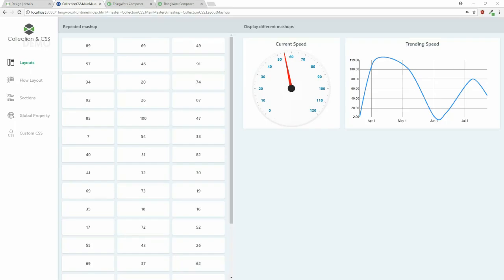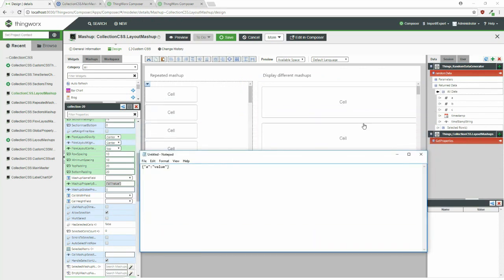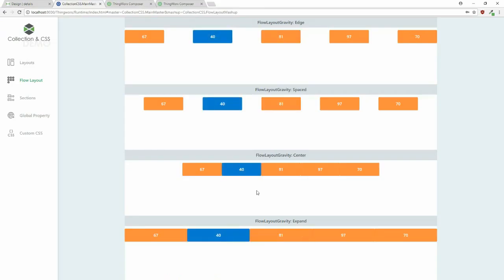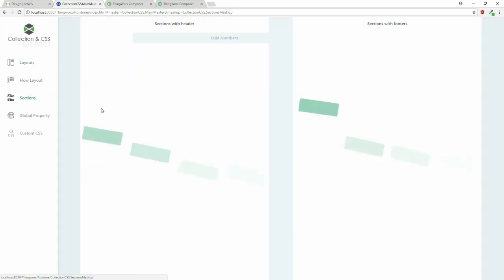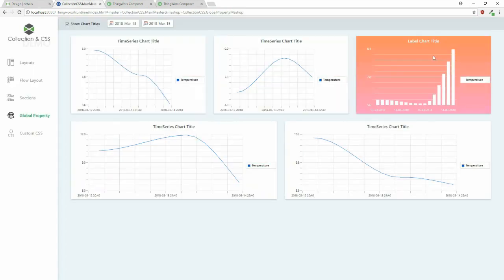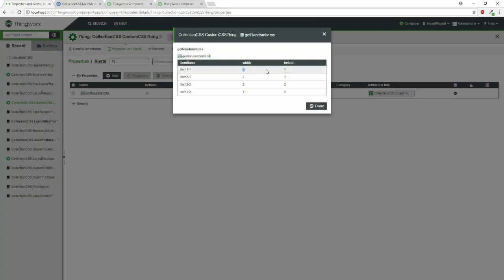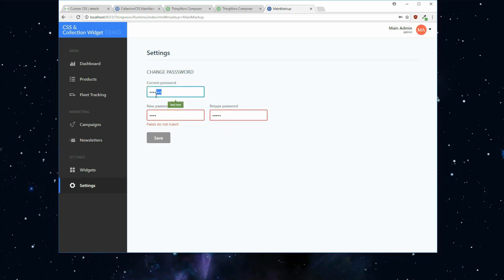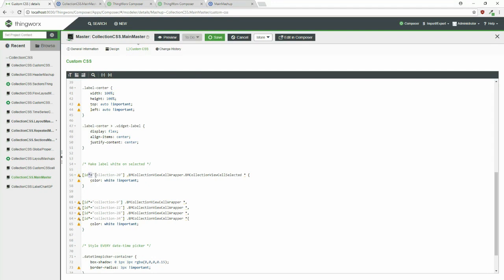Reimagine your Application UI with Collection and CSS